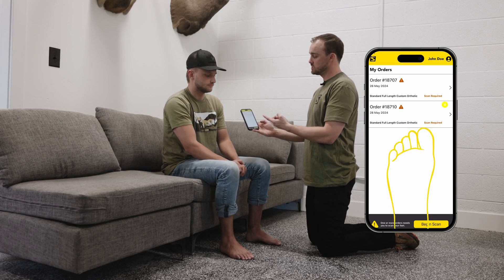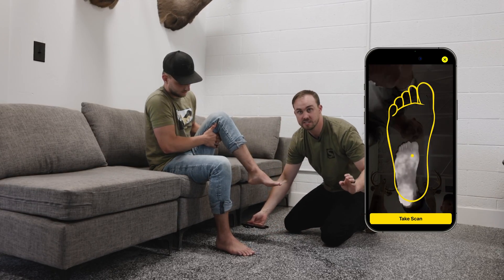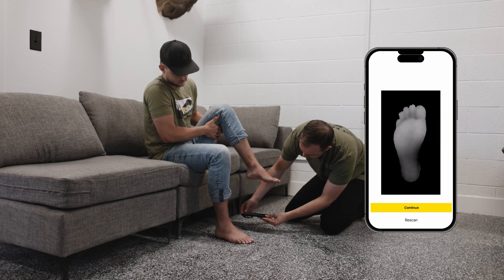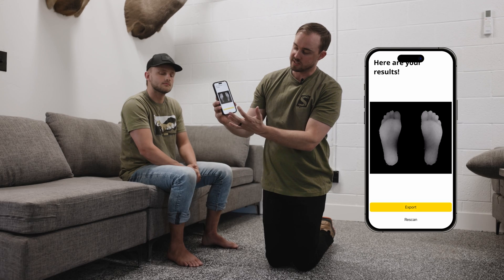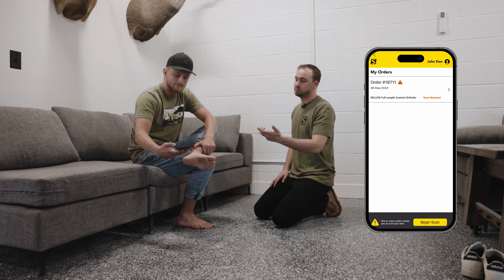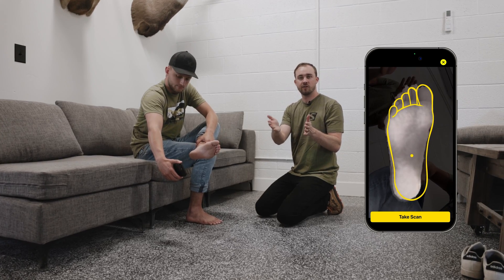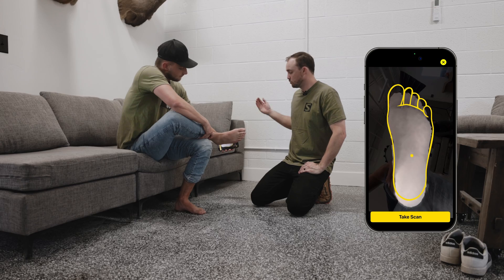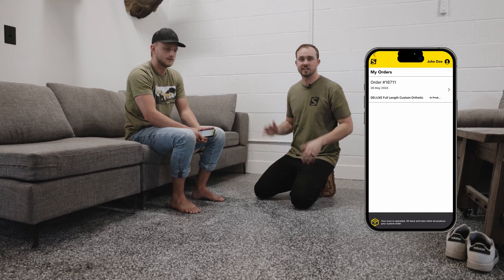HOW TO SCAN YOUR FEET USING SHEEPFEET'S CastDAR (PAT. PEND.) TECHNOLOGY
This video shows you how easy it is to scan and how to get a great scan of your feet with our CastDAT Technology.  Watch the video and then scan, it's that easy!